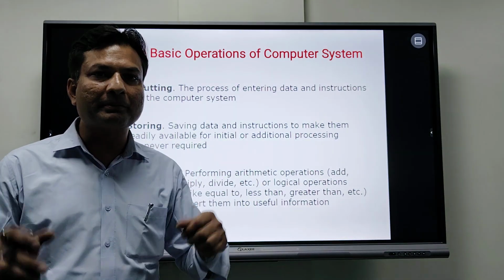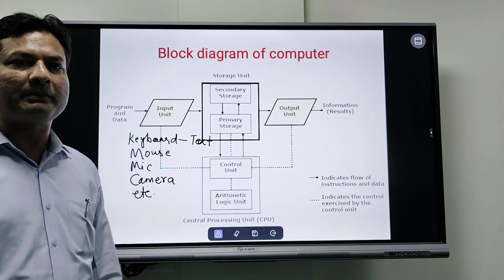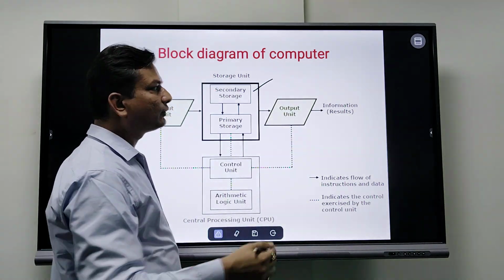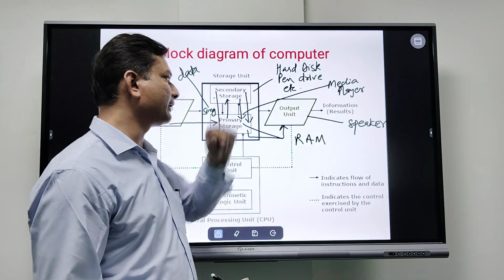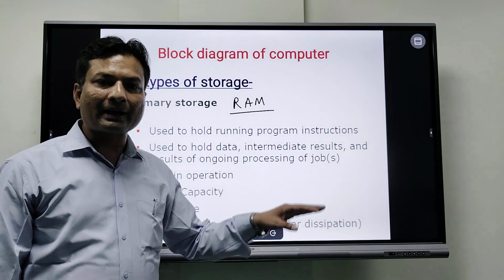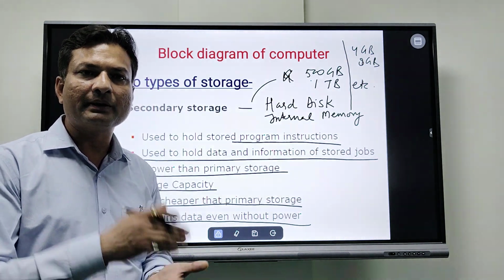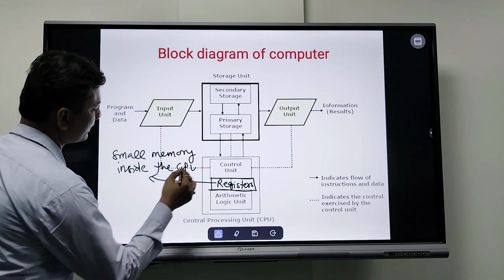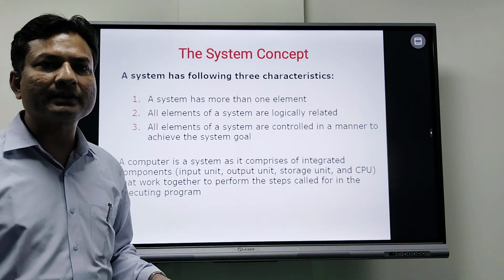Introduction to Computer System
Dr. Shravan Kumar Garg, Professor
Dept. of CSE/IT